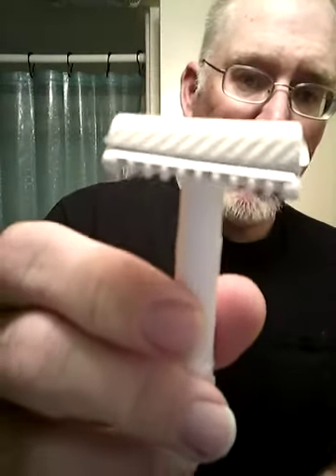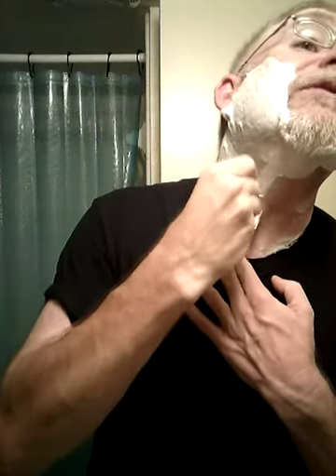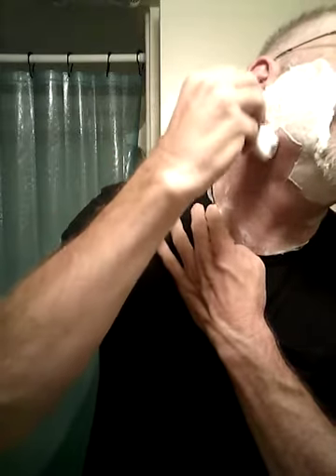Fuzzy shaves with the Phoenix Open Comb Bakelite Slant and Omega cream.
This is a great little bakelite razor from PAA. I enjoyed the Menthol Monday shave. Just nothing better then good warm lather. The Dirty Bird scuttle works veddy good for that! Loved the menthol and eucalyptus Omega cream followed by the Boosters AS.